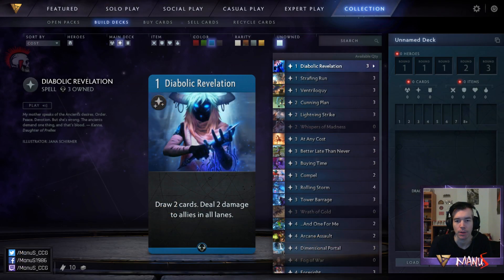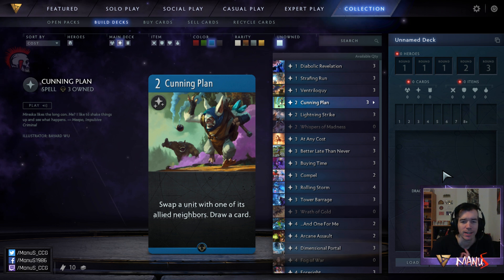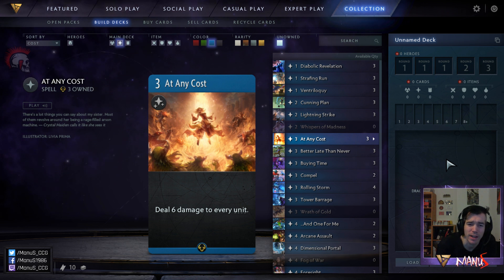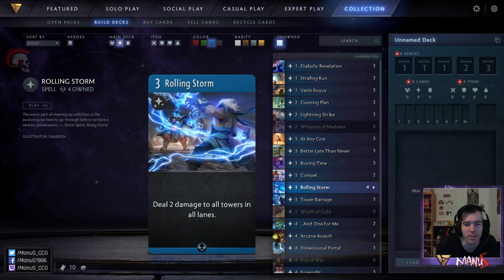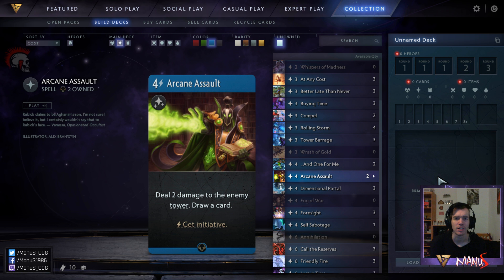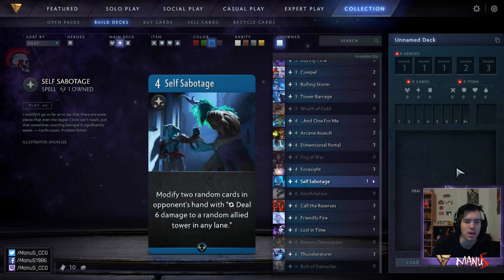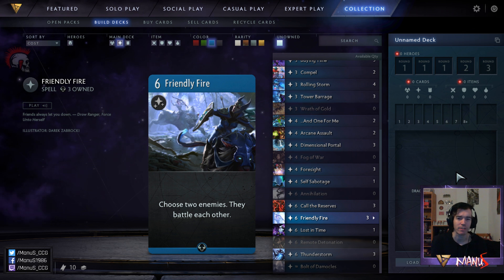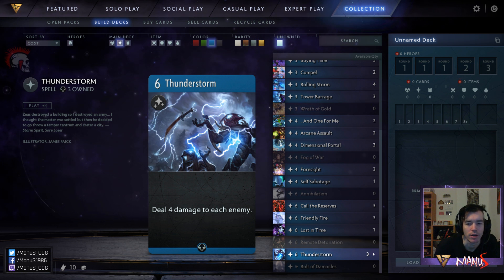Artifact Set Review - Call to Arms | Blue Spells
The card by card set review for the first Artifact set Call to Arms continues with the blue spells. I will go over each of them for draft and constructed.